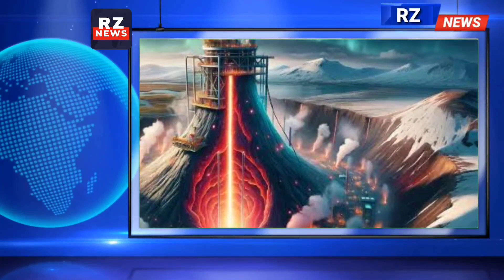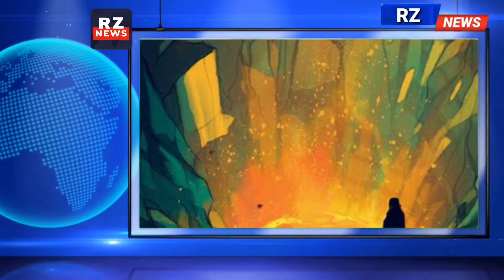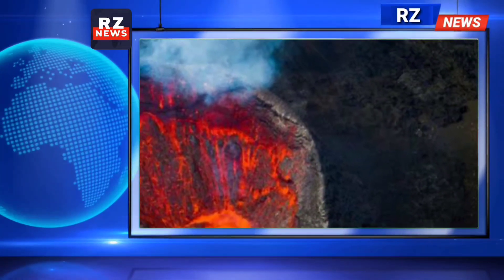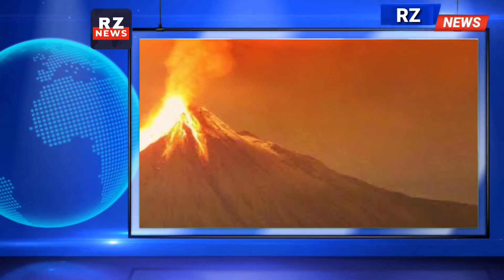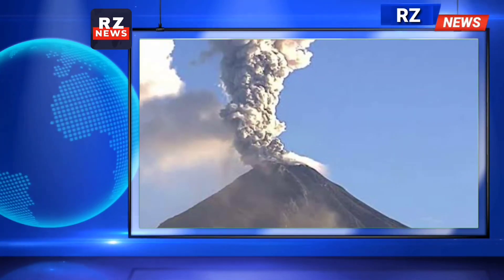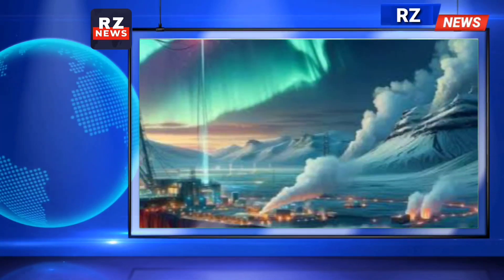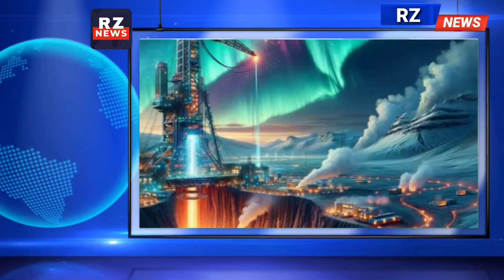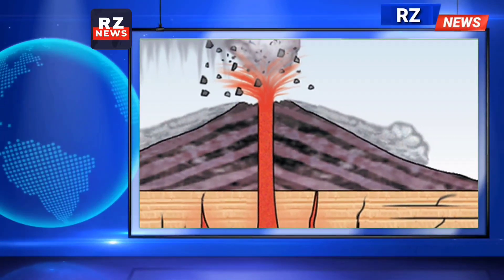Scientists set to drill deepinto Iceland volcano tounleash massive wave ofenergy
Scientists set to drill deep
into Iceland volcano to
unleash massive wave of
energy.